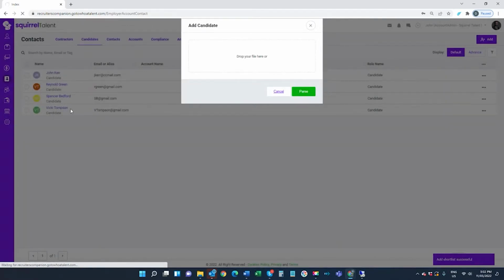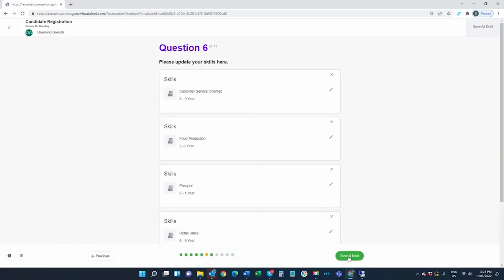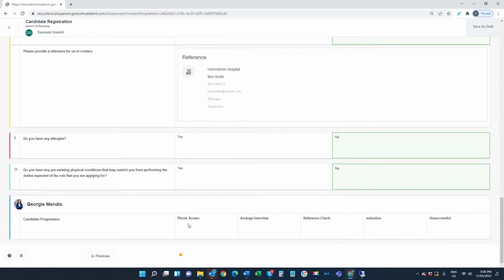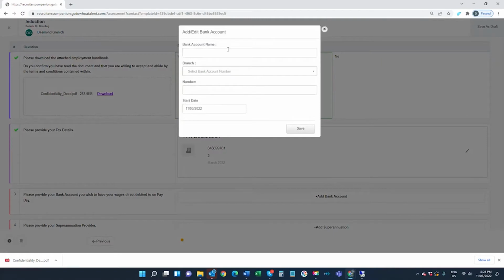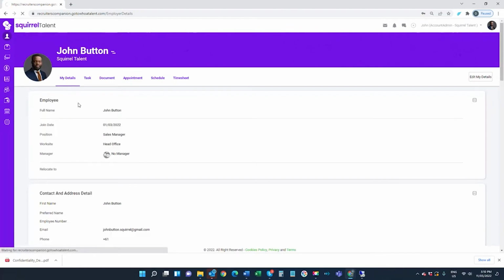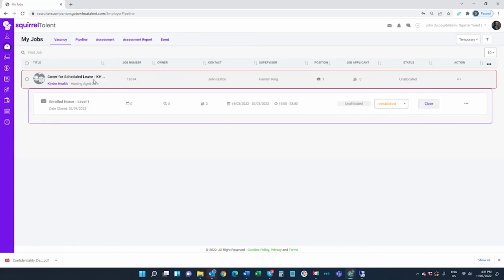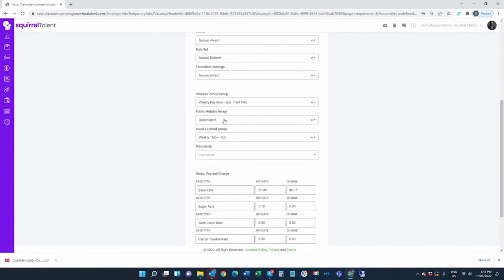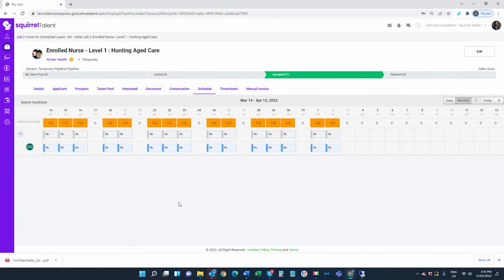Allocating Your First Contractor to a Temp Job